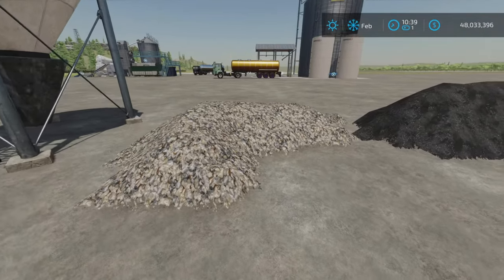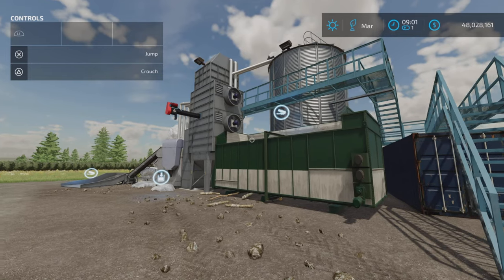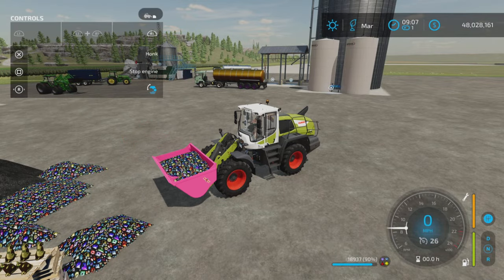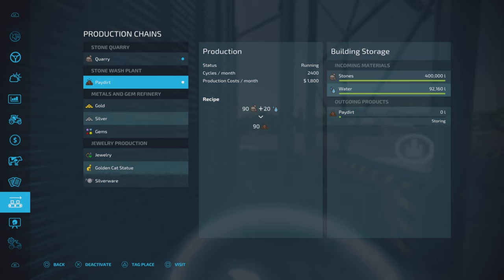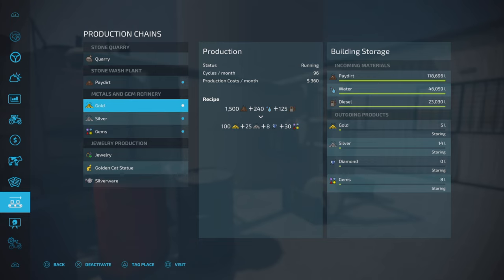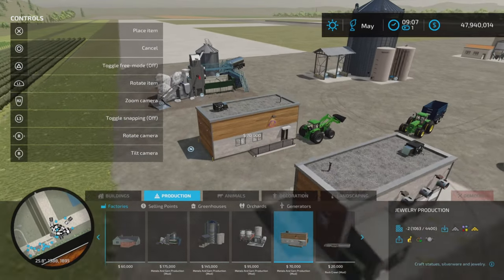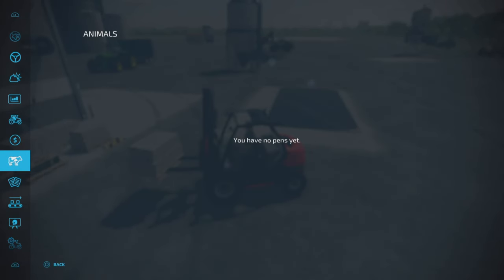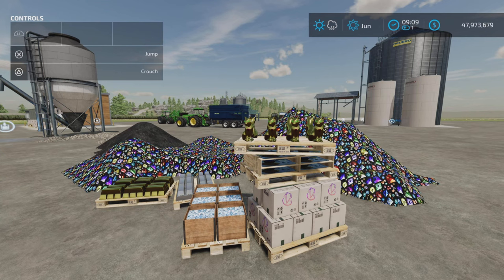Metals And Gem Production. / FS22 mod fo all platforms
Metals And Gem Production
By: Superfly1842